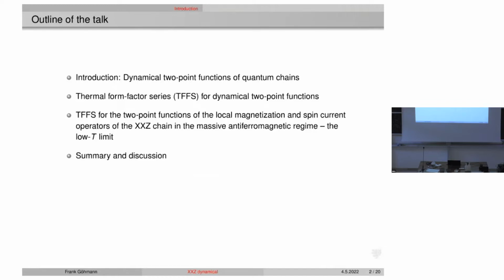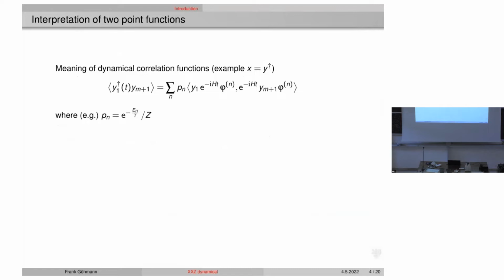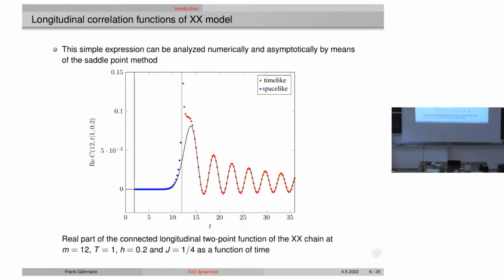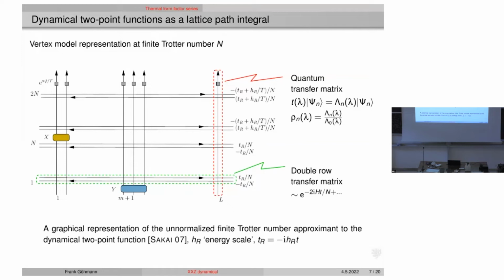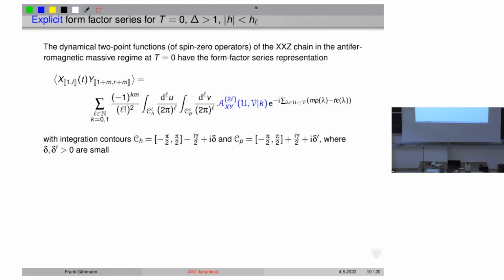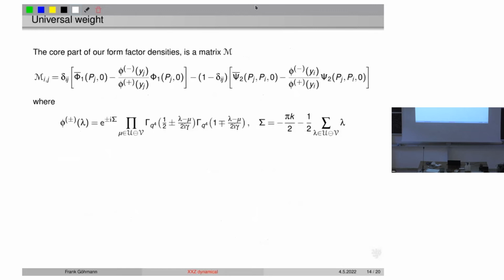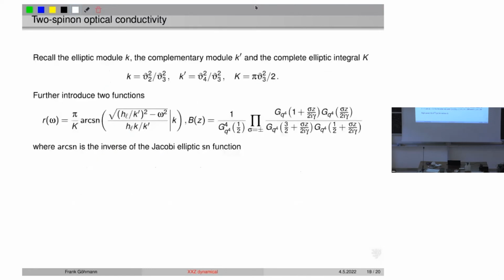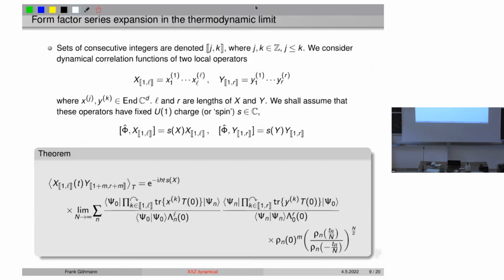Frank Goehmann: "Thermal form factor expansions for the correlation functions of the XXZ chain"